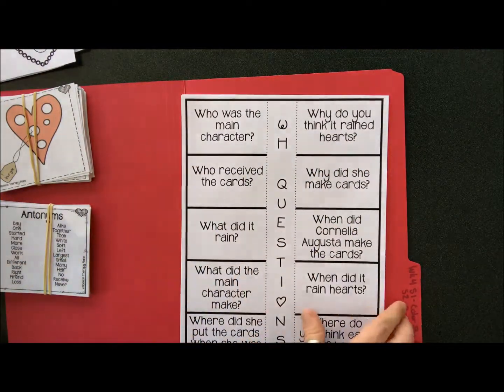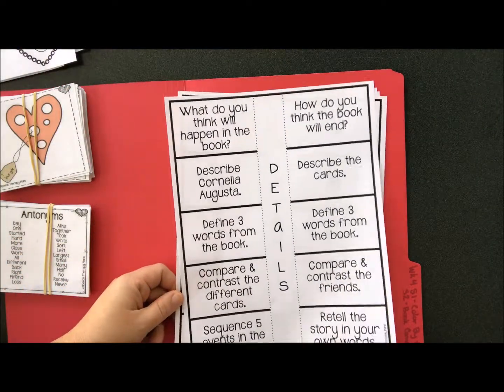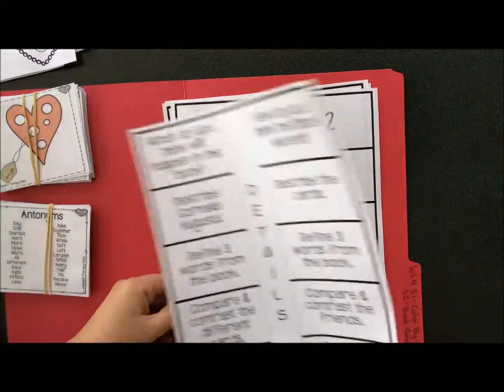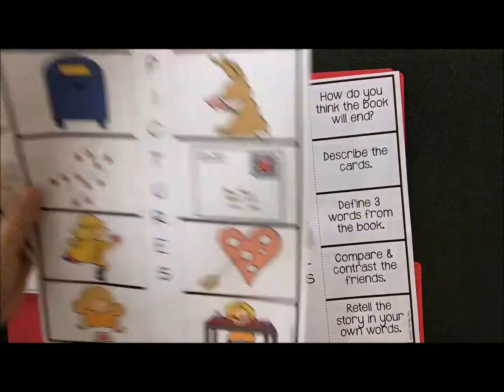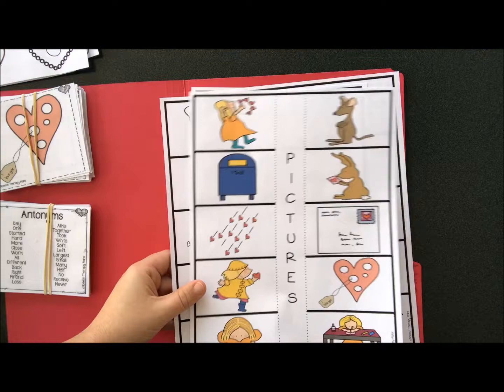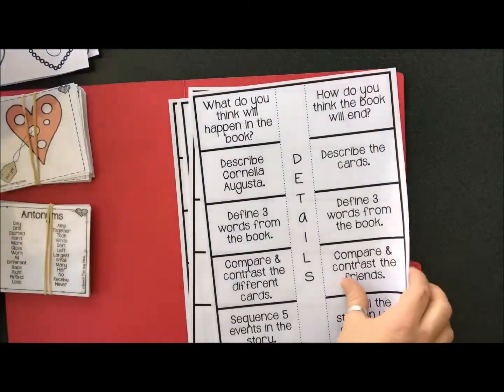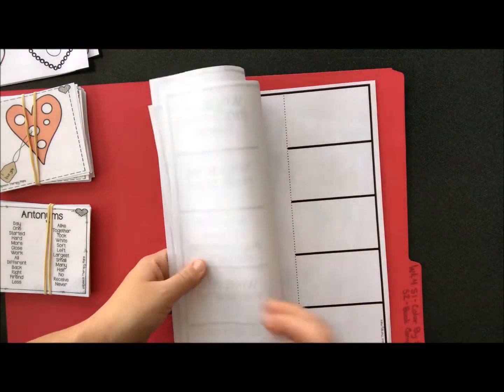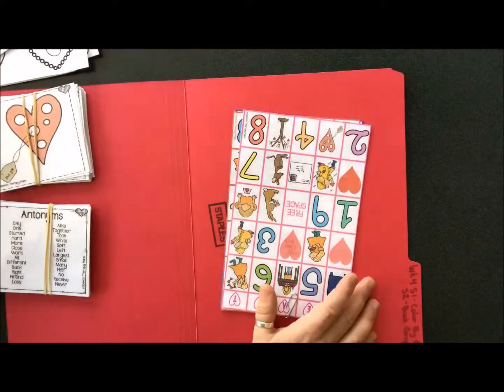Feb. Wk 2, S2 Instructions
This is a video tutorial of speech therapy materials for SpeechTherapyPlans.com members.